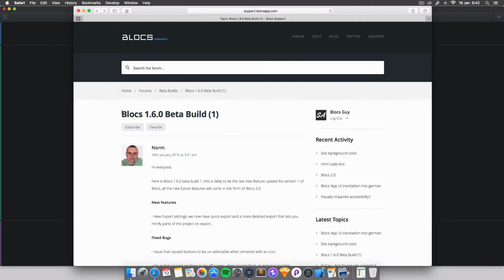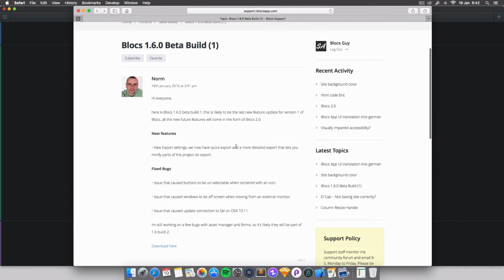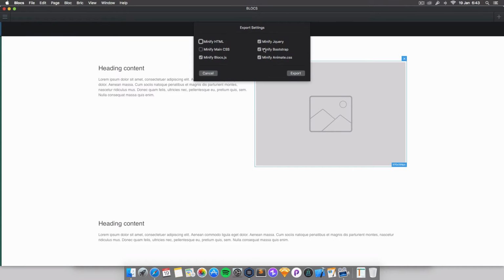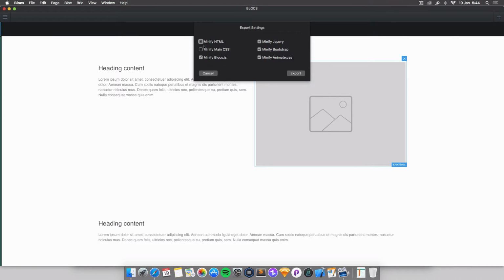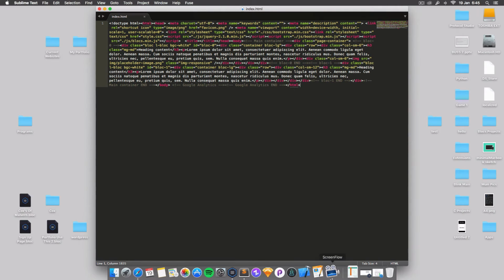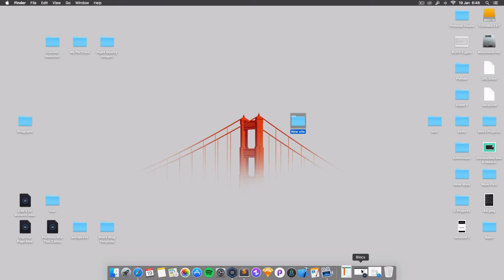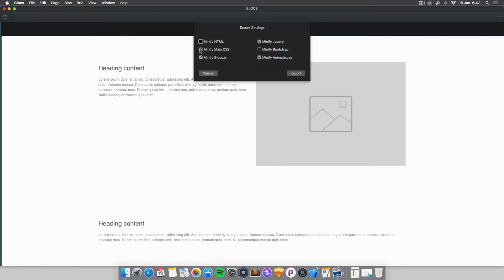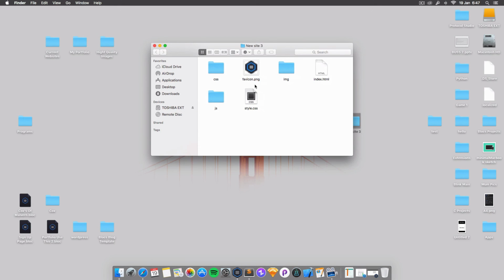Blocs Beta Build 1.6 Build 1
A new video outlining the new features in the new blocs beta build.